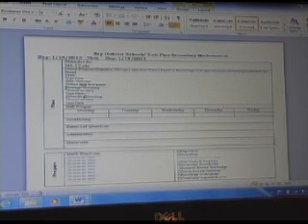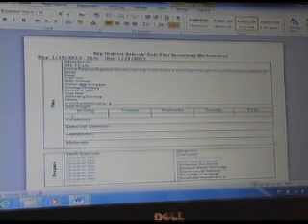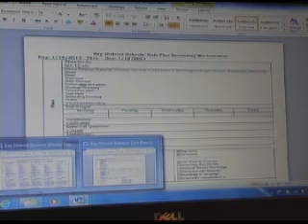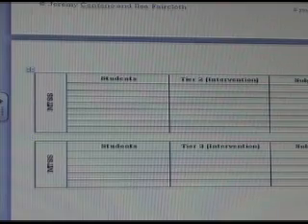Learning Plan Secondary